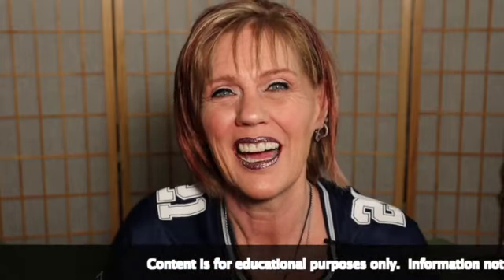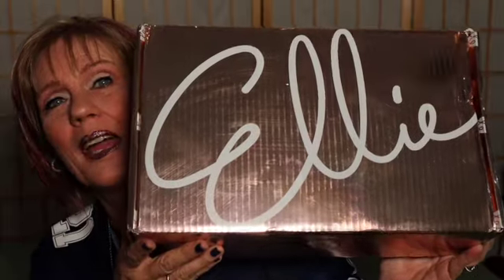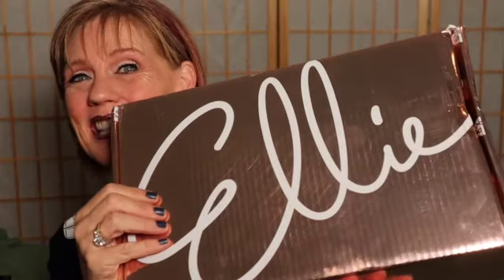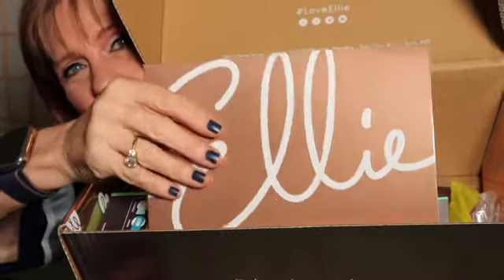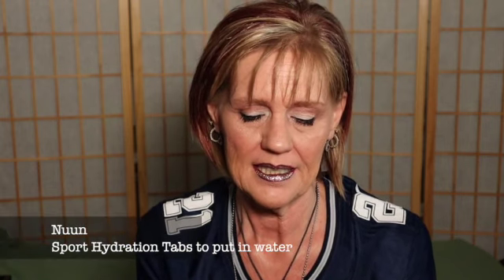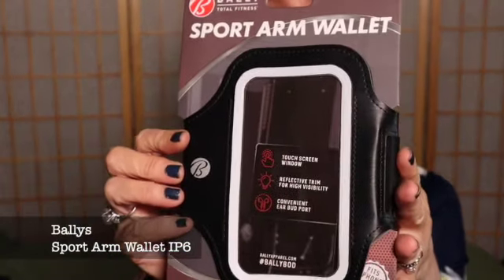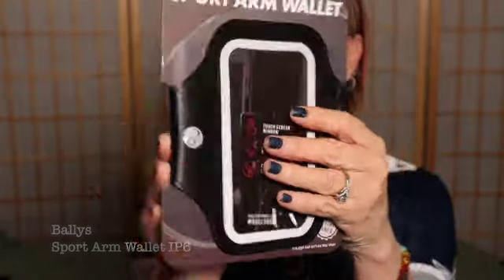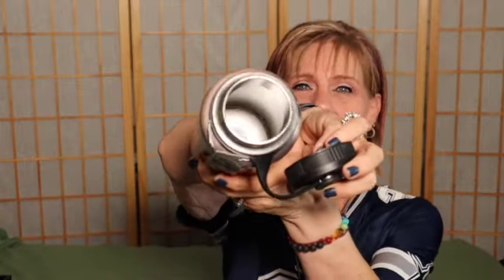Ellie Activewear // Sept 2020 // Is Ellie Worth It?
Join us as I review the Ellie Activewear Subscription Box for September 2020.

Ellie is an activewear quarterly subscription box that is shipped on or before the 8th of the month.  Treat yourself to a spa-inspired staycation right in the comfort of your own home.  Each box includes 7-8 full-sized products including bath and beauty/trending fashion accessories/best-selling books and more.  Every box has a retail value of $200+.

The box is $39.99 per month ($38.33 if paying 3 months / $37.50 if paying for 6 months) with no shipping fees.  Please see subscription link below for 15%-20% 0ff your first box.

Do you think Ellie was worth it?  What was your favorite item?

We are building our crystal grid family. I am doing at least one crystal grid each month and we are adding names to the dedication list. If you would like to be a part, watch the crystal grid playlist and/or make a comment on a video telling me you would like to become a part of our crystal family.

Thanks for joining us!  I look forward to interacting with you.

Come back soon to the channel where you can say…
                                  ”Karma is my friend”

Time Stamps:

0:00 Intro
00:54 Subscription Box Details
03:45 Resistance Loops Exercise Bands (3)
04:56 Bally’s Sport Arm Wallet
05:27 Ellie 750 ML Stainless Steel Rose Quartz Water Bottle
06:37 Jill Sport Bra Crushed Berry
07:43 Novelty Criss Cross Legging
08:37 Cali Crop Tank in Blush
09:34 Try On
10:00 Review

FOLLOW ME ➤